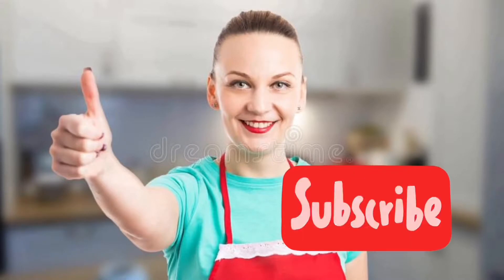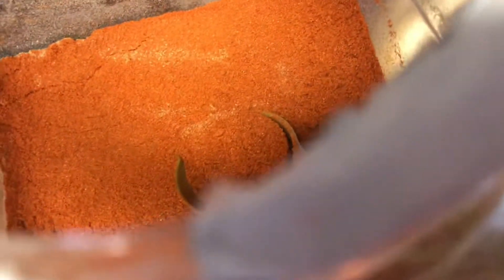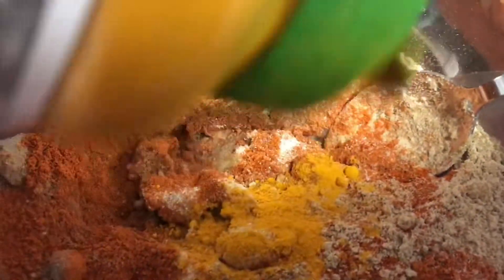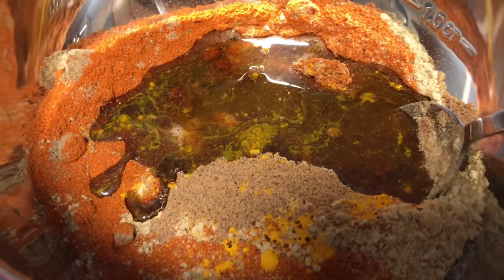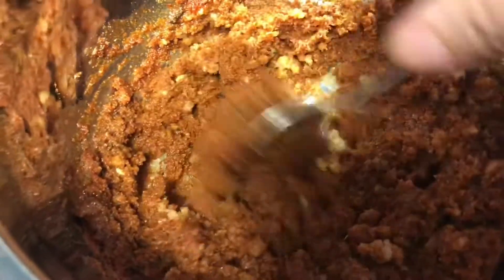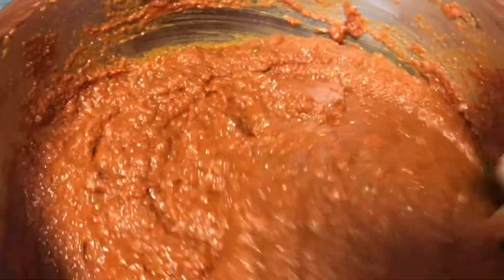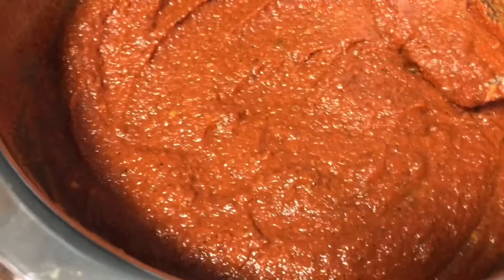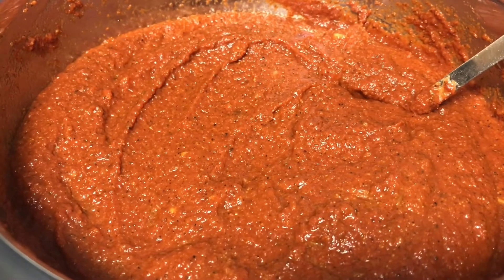HOW TO MAKE *TANDOORI MARINADE* AT HOME 🏠 DIY TANDOORI PASTE RECIPE USEFUL DURING LOCKDOWN